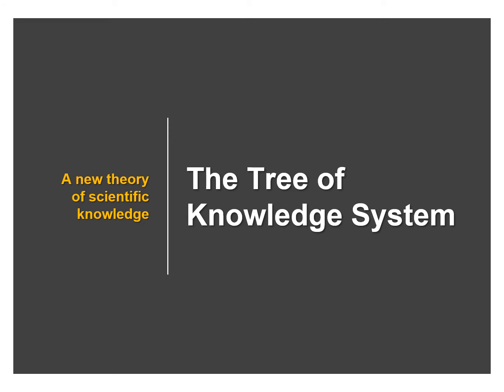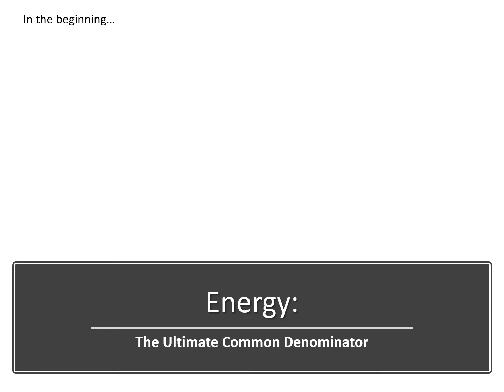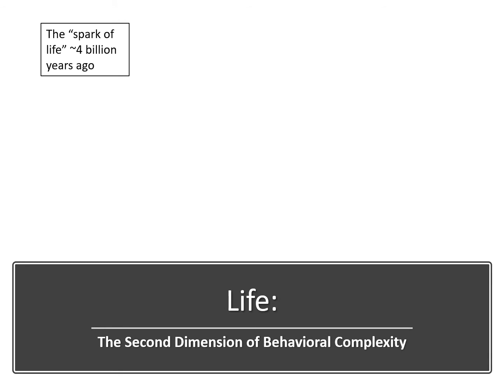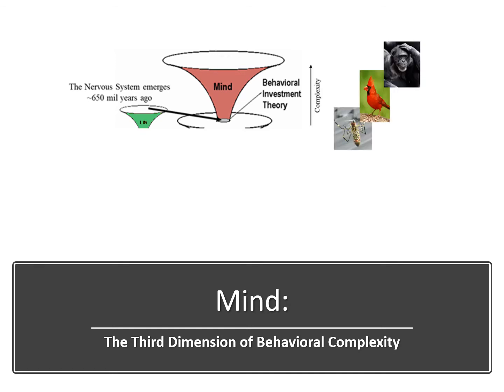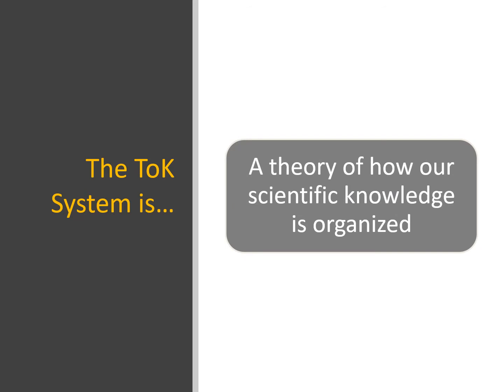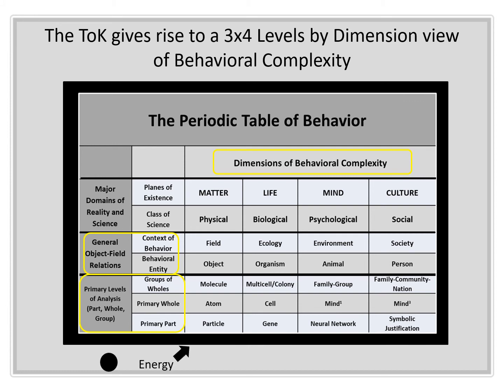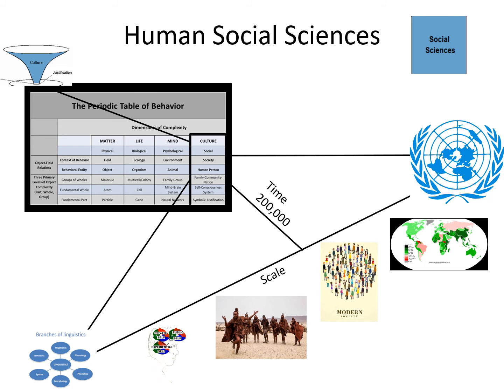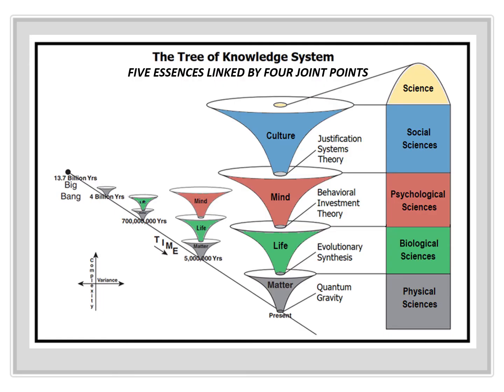An Overview of the Tree of Knowledge System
This video offers an overview of the Tree of Knowledge System and how it maps reality into four different planes of existence.